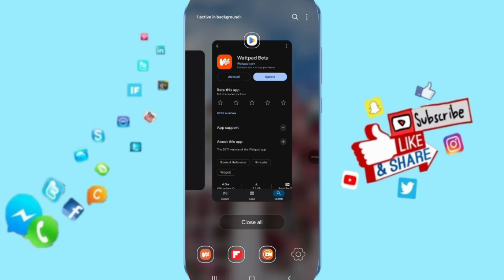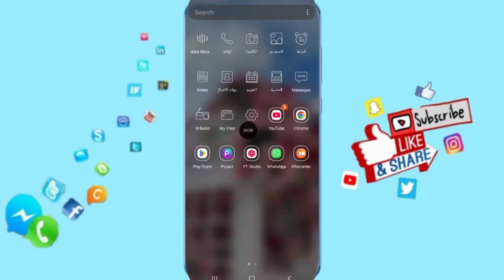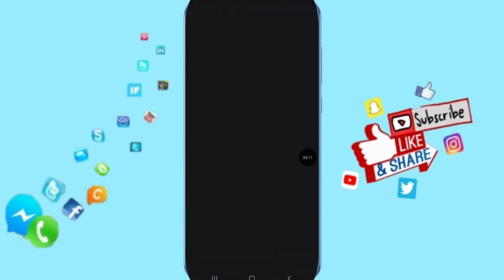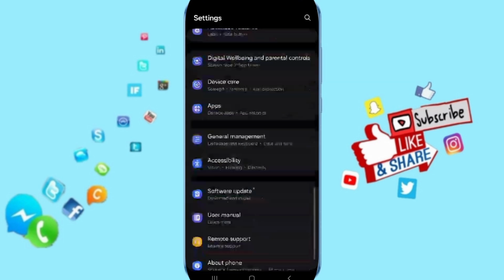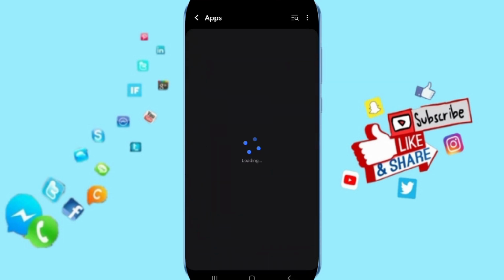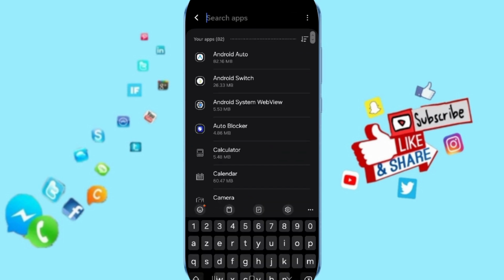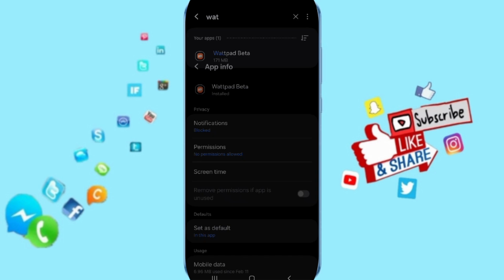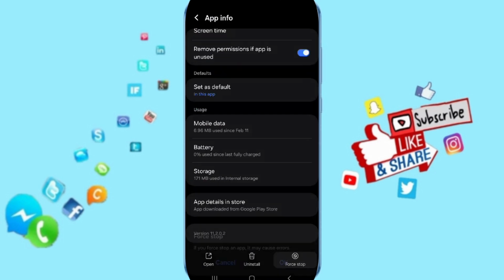How To Fix And Solve Keeps Crashing On Wattpad Beta App | Easy Fix